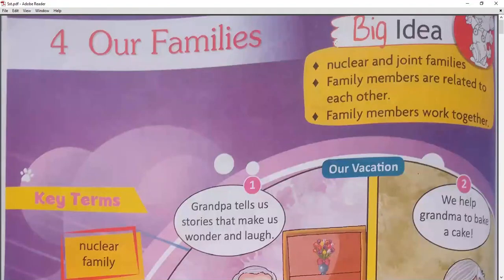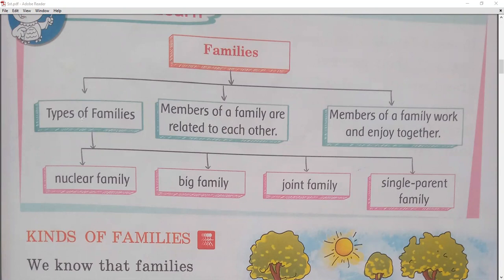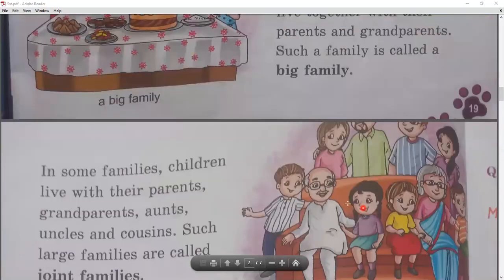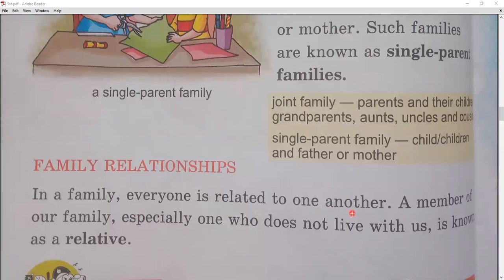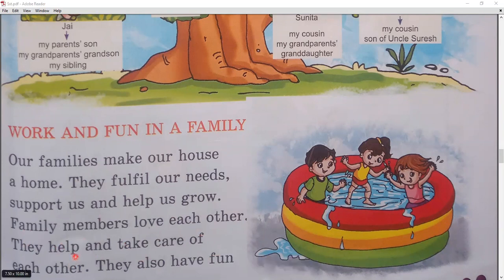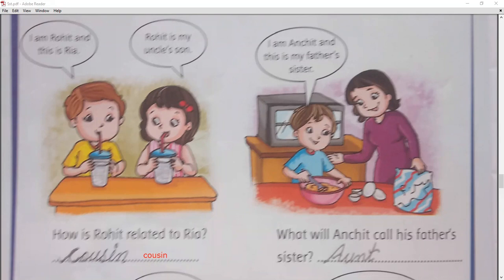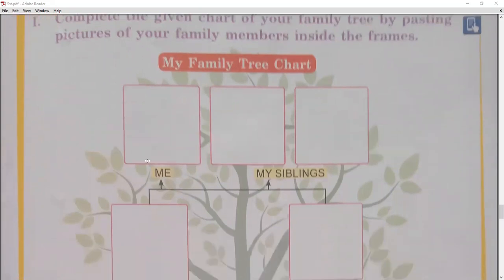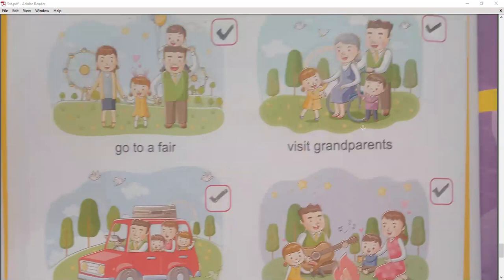Our Families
Class - II - S.St - Online Class 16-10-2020 by Renu Ma'am (LPS)